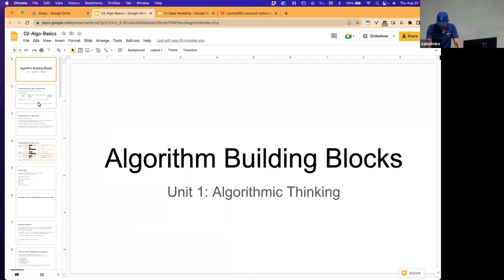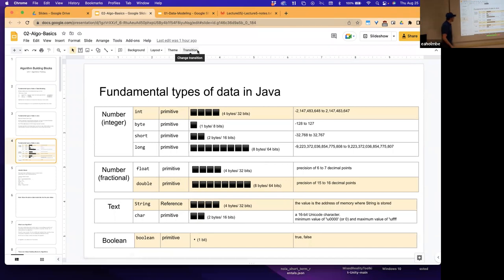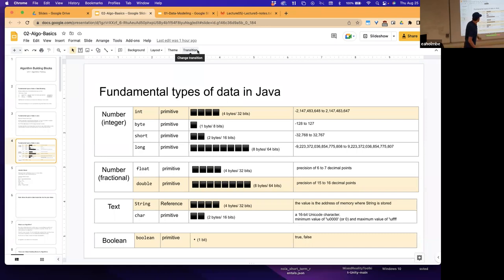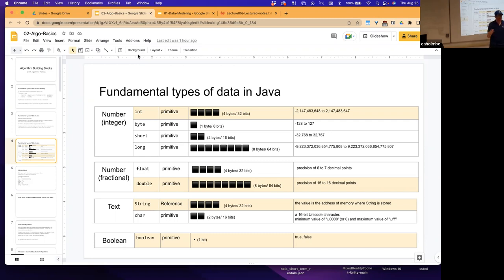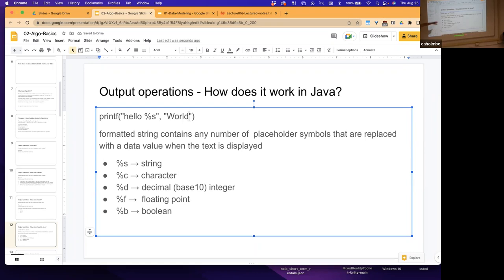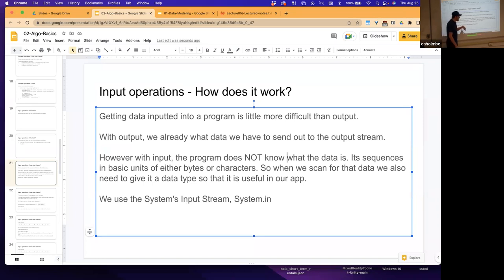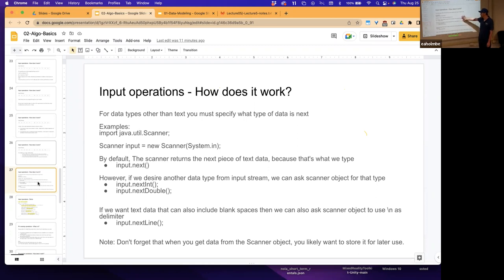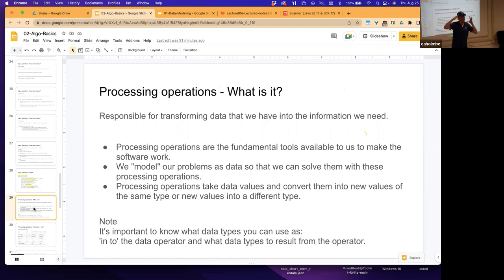CSCI1583 - Lecture 03: Input & Datatypes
Unit1: Algorithm Design
Lecture 03. Algorithm Basics: Input & Datatypes

Overview:
- the five basic operations in algorithms
- primitive datatypes in java
- input operations in java